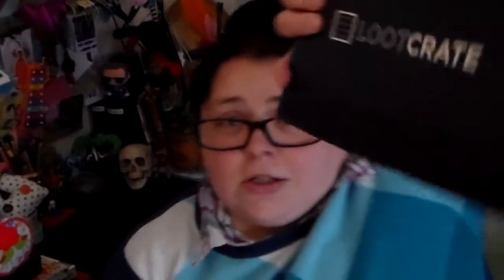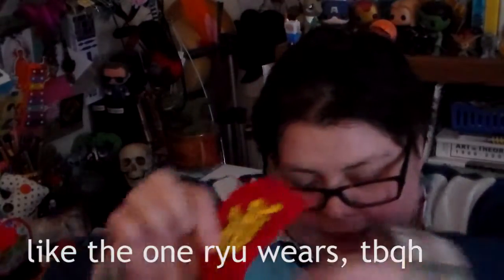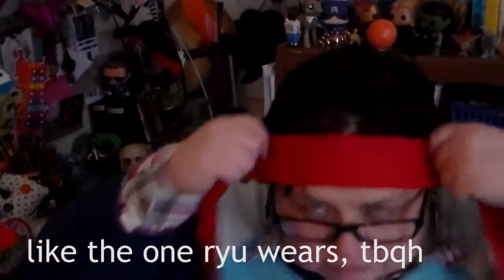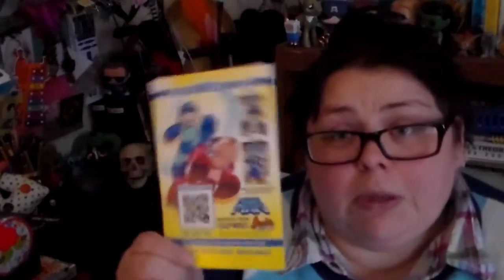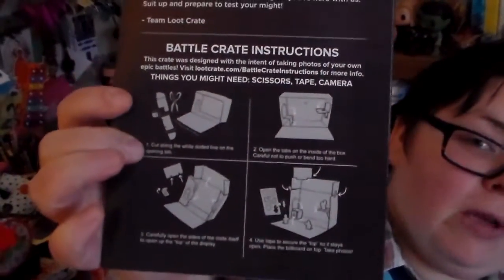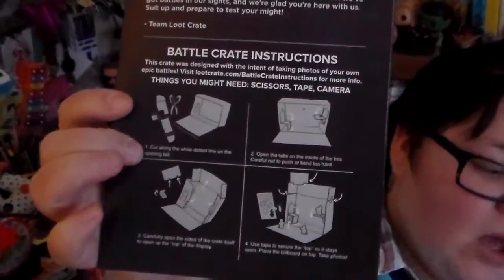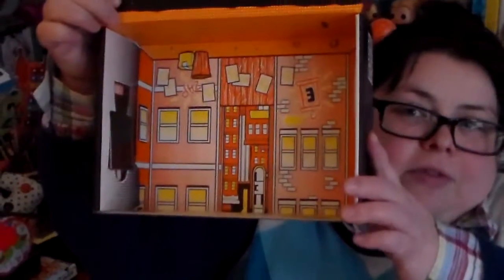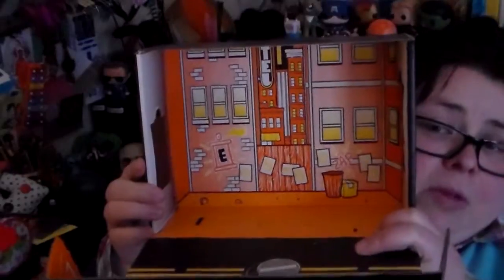the shinies: lootcrate "battle" unboxing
in which i unbox this month's lootcrate